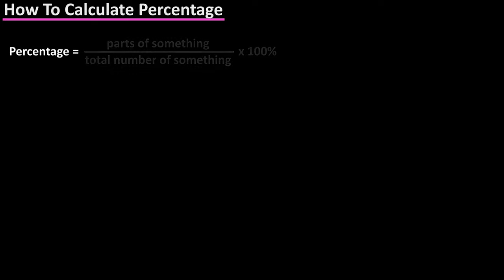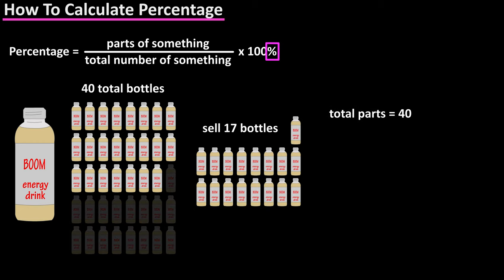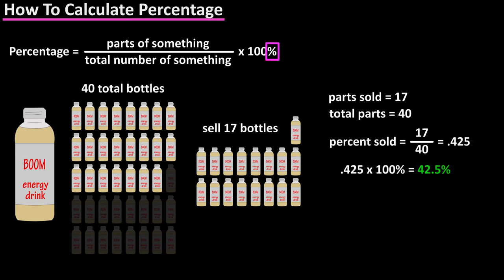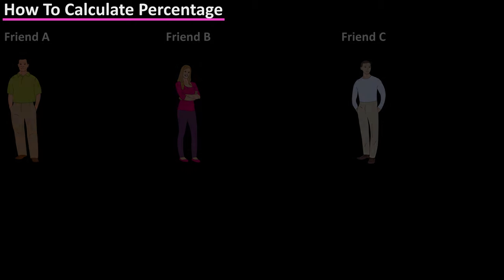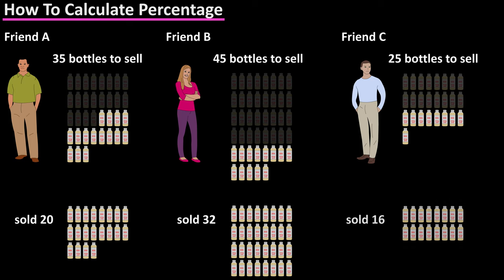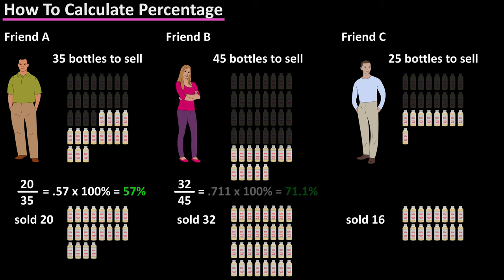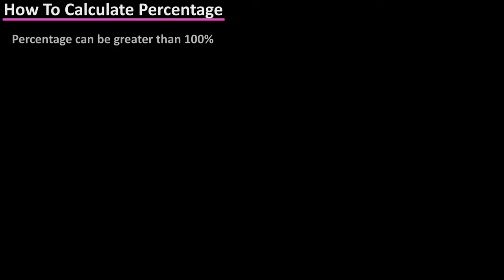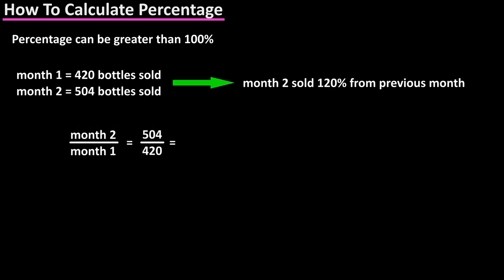How To Calculate The Percentage Of Something - How To Find Percent - What Is Percent Or Percentage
In this video we discuss how to calculate the percentage of something, which is the number of parts of something divided by the total number of something.

The formula for percentage is a number of parts of something over the total number of something, and take that result and multiply by 100, and to finish it off, we add this symbol after the number.  As this symbol represents percentage.

As an example, if you created something, say your own energy drink, and manufactured 40 bottles of it.  Then the total number of your something is the 40 bottles.  And let’s say that you sell 17 bottles, so the number of parts sold is 17.  To find the percentage sold, we put the number of parts, over the total number, so 17 over 40.

To calculate the percentage sold, we divide the numerator, the top number by the denominator, the bottom number, so, we divide 17 by 40.  And doing so we get .425.  Next we multiply .425 by 100, which gives us 42.5, then add in the percentage symbol, and the final answer is 42.5 percent sold.

The word percent actually means per 100 and it provides a way to compare things.  For instance, let’s say that you hire 3 of your friends to sell your energy drink.  You give friend A 35 bottles, friend B 45 bottles and friend C 25 bottles to try to sell.

A couple of days later, friend A has sold 20 bottles, friend B has sold 32 bottles and friend C has sold 16 bottles.  You can use percentages to evaluate who is the better salesperson, 20 parts sold over 35 total parts for friend A, which using the formula results in 57% sold.  32 parts sold over 45 total parts for friend B, which results in 71.1 percent sold and 16 parts sold over 25 total parts for friend C, which results in 64 percent sold.  So, based on the percentages, friend B is your best salesperson, followed by friend C and then friend A.

And percentage can in some situations be greater than 100%.  For instance let’s say your sales crew sold a total of 420 bottles over a one month period.  The next month they step their game up and sell a total of 546 bottles.

We would say they sold 120% of what they did the previous month.  The reason we would say this is because we could put the first month’s sales in the denominator and the 2nd month’s sales in the numerator and dividing out we get 1.2.  If we want to look at this as a percentage, we multiply by 100, which is 120, and add in the percentage symbol.

This is often used in businesses for bonuses for employees.  For instance you could tell friend B, you want them to sell 200 bottles in a month, if they sell 110% you will give them a $10 bonus, 120% gets a $30 bonus and 150% gets you a $100 bonus.

Timestamps
0:00 Formula for calculating percent or percentage
0:22 What is percent or percentage
0:53 How to compare using percentage
1:44 Greater than 100 percent